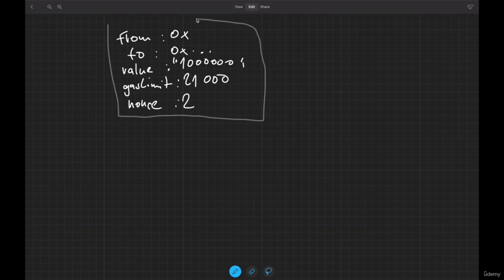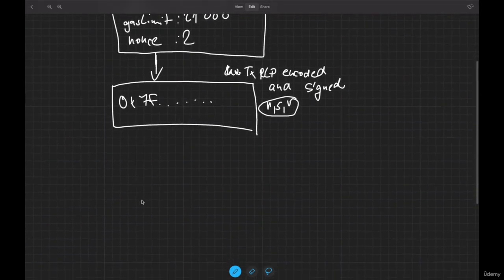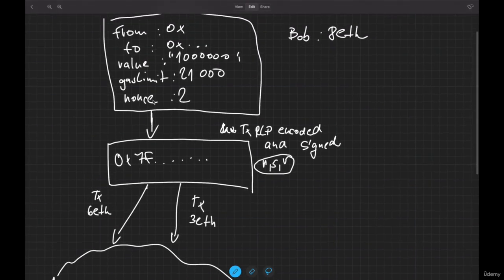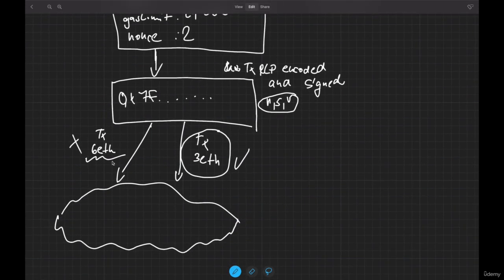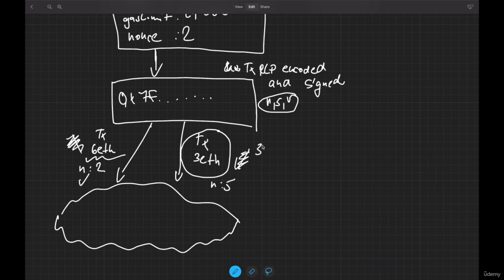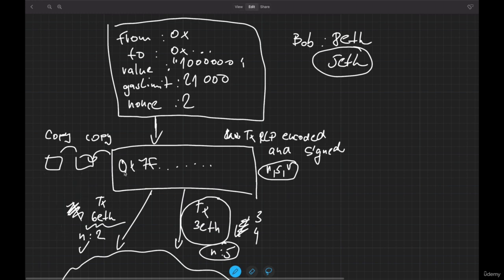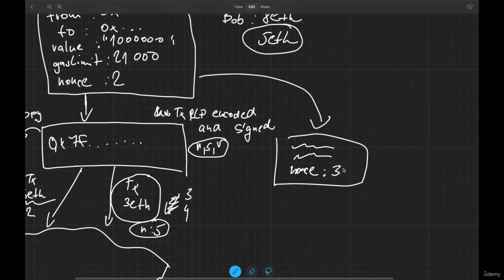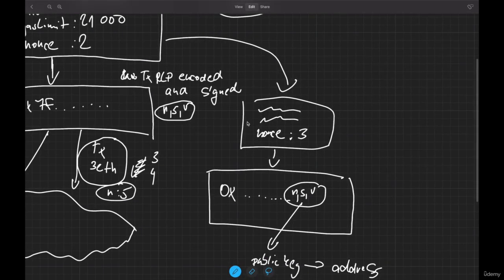14 - 005 AI nonces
14 - 005 AI nonces